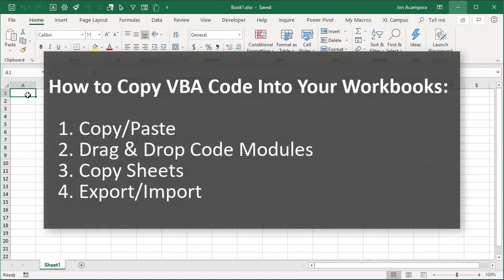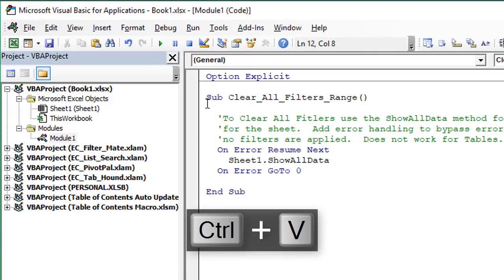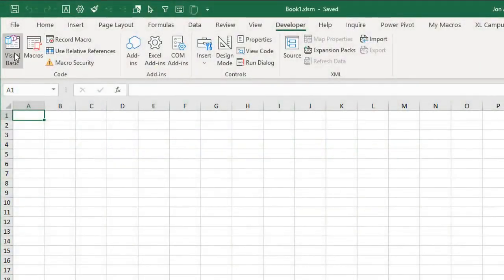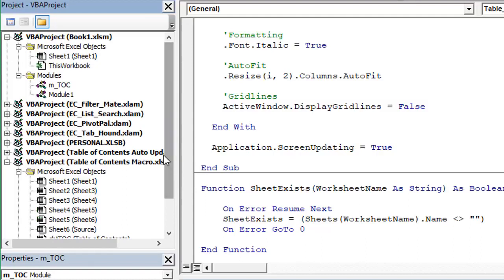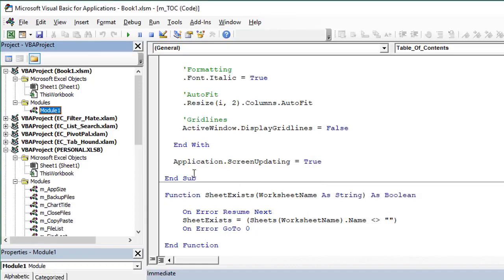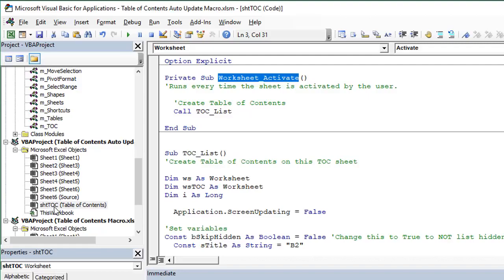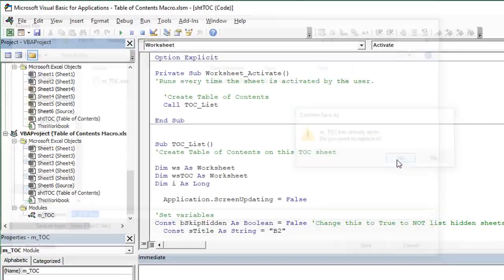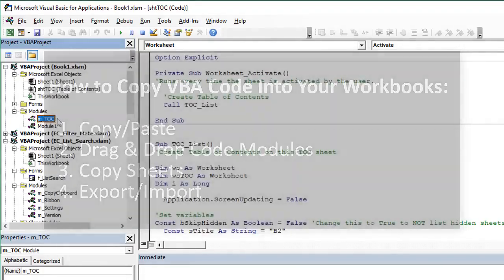How to Copy or Import VBA Code to Another Workbook